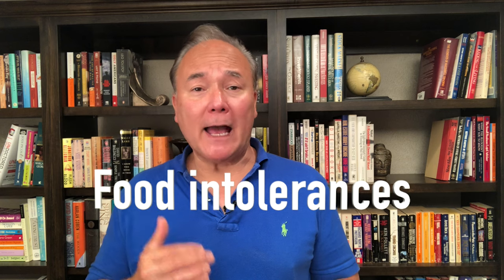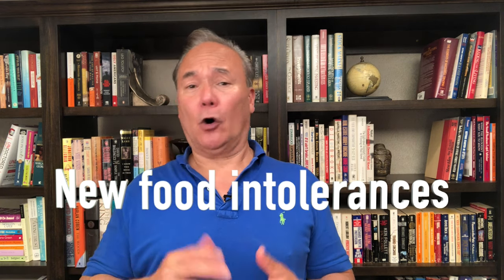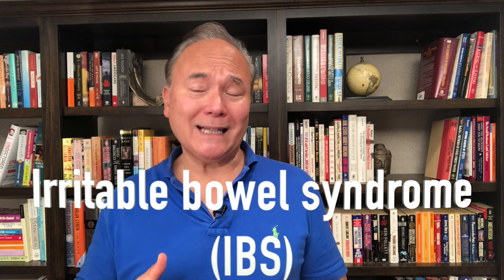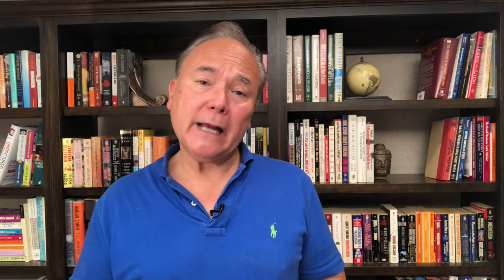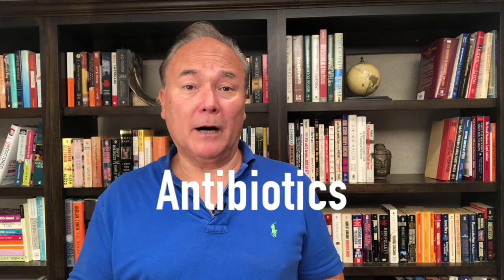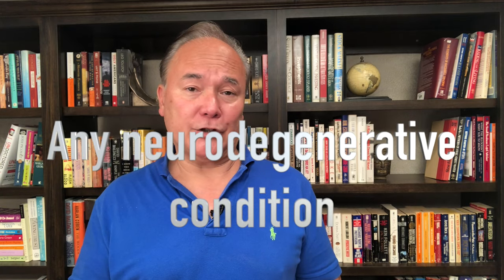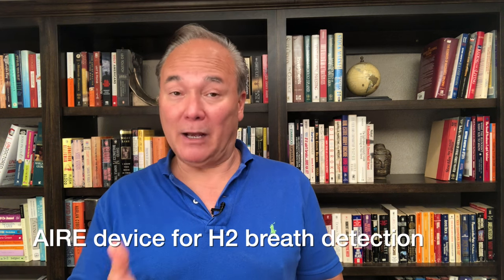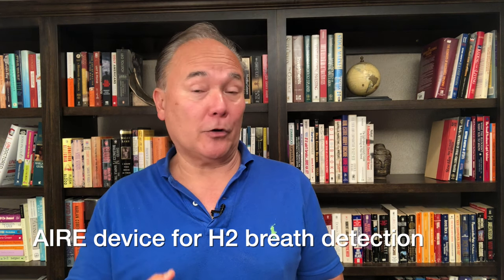12 Signs That You Have SIBO (Small Intestinal Bacterial Overgrowth)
SIBO is a condition in which unhealthy bacterial species have proliferated and ascended up the length of the ileum, jejunum, duodenum, and stomach, causing a flood of inflammatory factors into the bloodstream. SIBO is present at epidemic levels, but being largely misdiagnosed as IBS, fibromyalgia, restless leg syndrome, eczema, and other health conditions.

Here are 12 common signs to look for that tell you that SIBO is a health issue for you so that you can take action to confirm, then correct it.

My new Revised & Expanded Wheat Belly book that contains the entire Wheat Belly program, all updated with new information, more recipes, more success stories.

About Dr. Davis, Wheat Belly and Undoctored:
Dr. Davis practiced conventional cardiology for 25 years but became discouraged with the predatory and exploitative practices of modern healthcare. He now devotes his efforts to helping people regain magnificent health without doctors or hospitals with results that are SUPERIOR to that obtained through conventional healthcare. His Wheat Belly books have sold 4 million copies in 40 countries.

We draw from the health information of the world, collaborate, share experiences, collect data, and show how to apply new health tools to achieve levels of health that you may have thought unattainable. We do all this at a time when conventional healthcare costs have become crippling.

In addition to the Wheat Belly and Undoctored books, find more of Dr. Davis' conversations at: